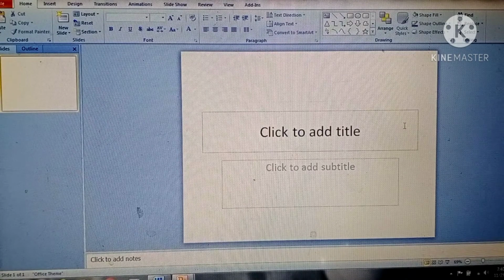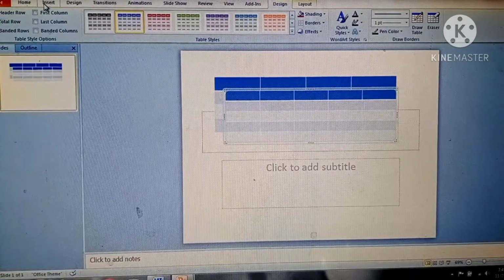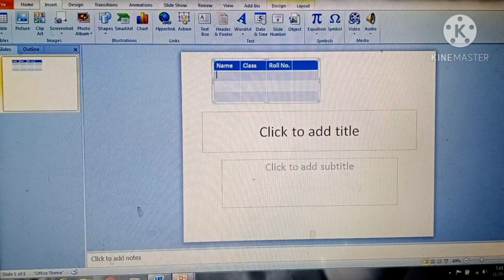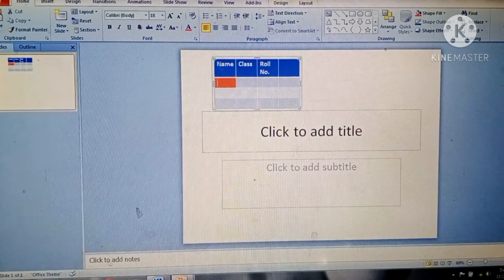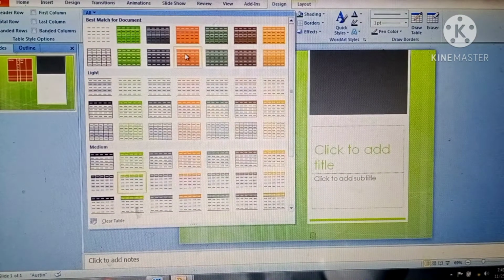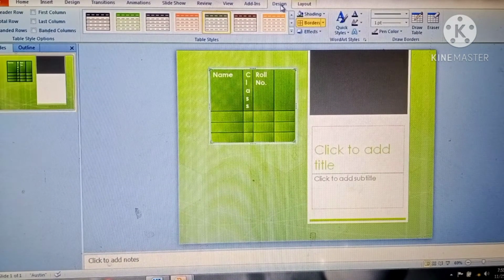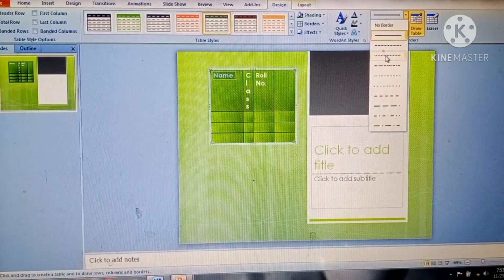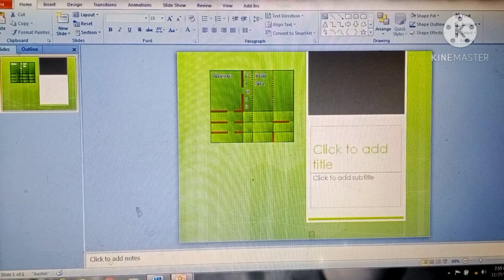Class 9/Unit-V/ Working with tables